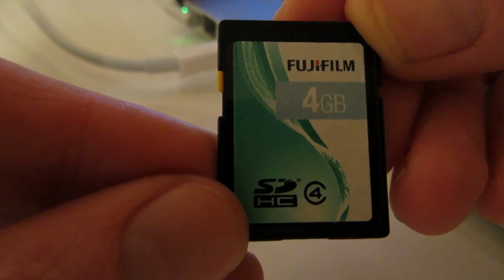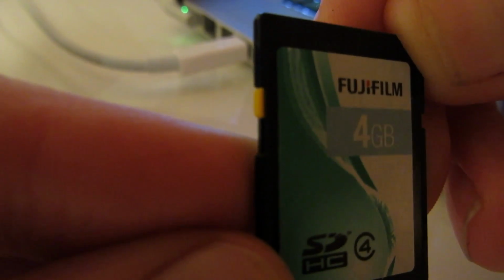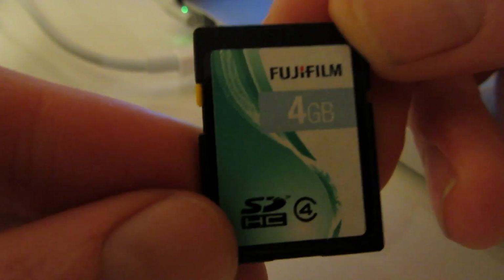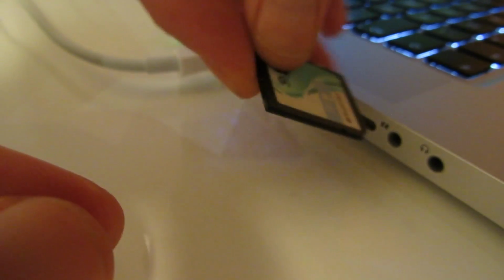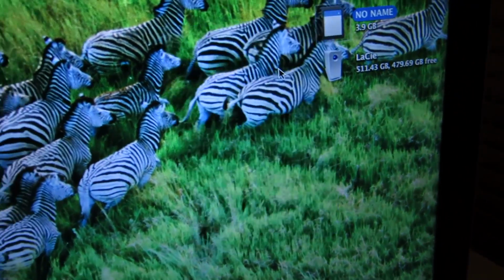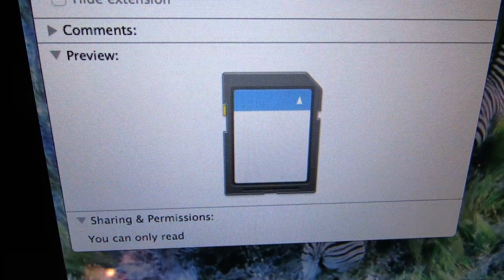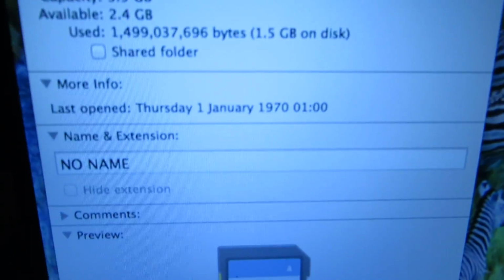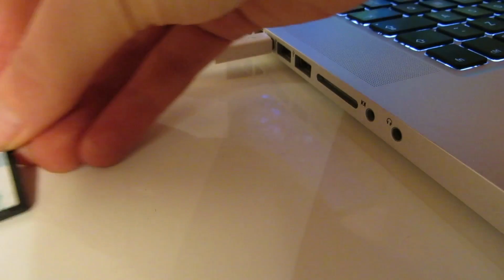MacBook Pro SD Card Read Only Problem Solved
SD Card Read Only Problem MacBook Pro Solved

This is a fix for the problem of SDxC cards showing up as Read Only on the MacBook Pro when plugged into the MBP internal SD slot.